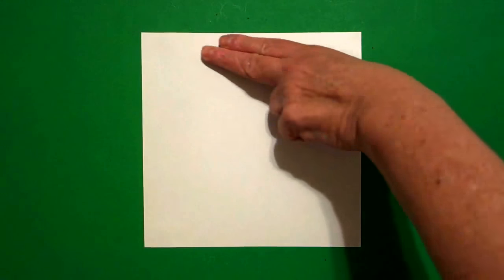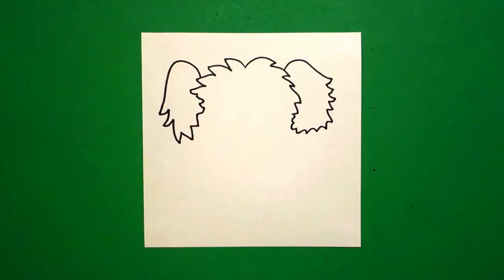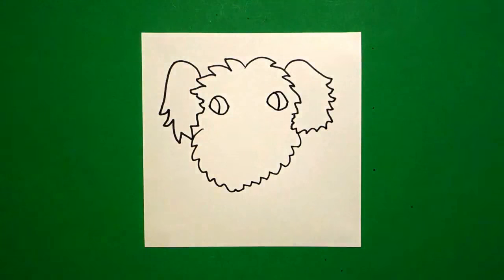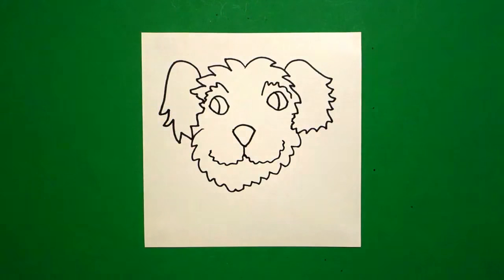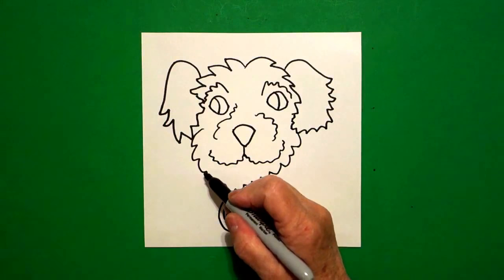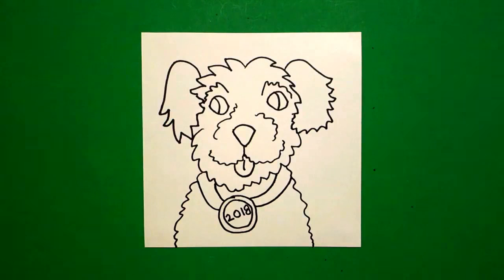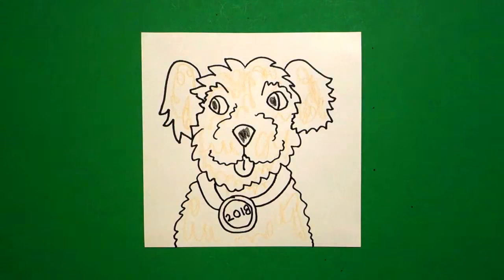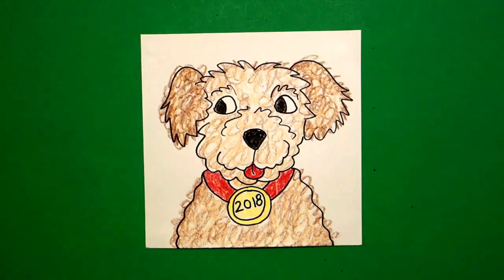2018 Year of the Dog!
Easy to follow directions, using right brain drawing techniques, showing how to draw a Dog for the Year of the Dog Chinese New Year.